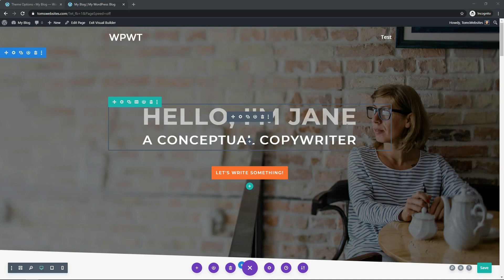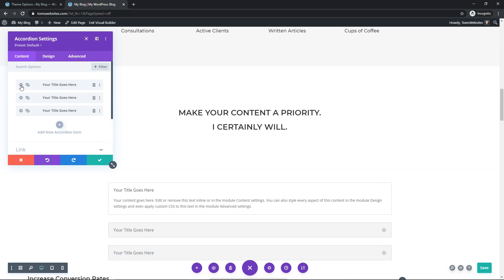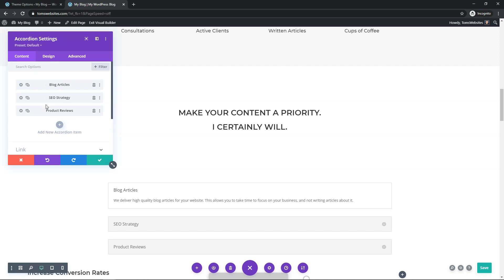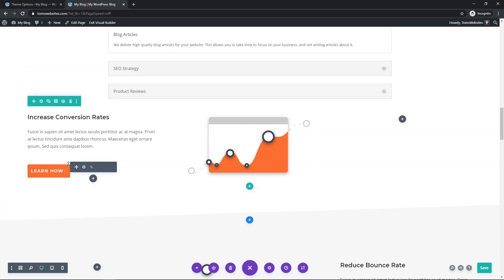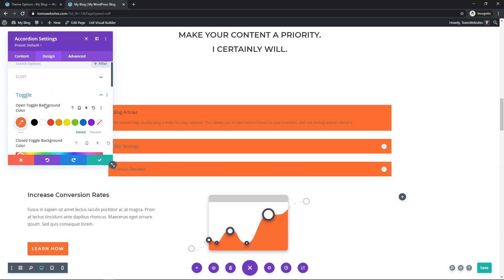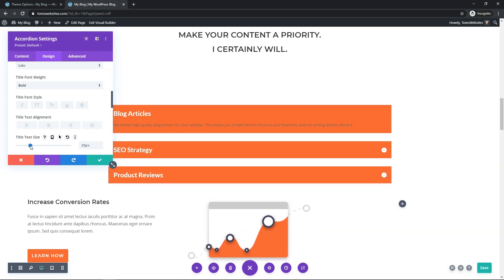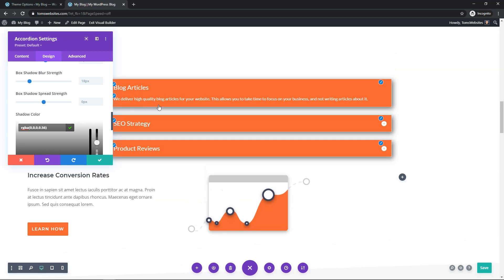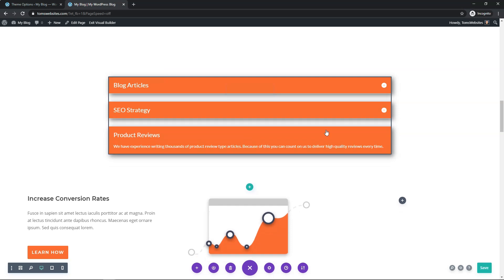Divi Accordion Module - The Basics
In this video I go over the basic steps to setup a Divi accordion. The accordion module is a fairly straightforward module that is perfect for a frequently asked questions section. It can also be a fun way to display your content as well. I hope you enjoy this Divi accordion video!

Best Hosts:
Hostinger:

Other WordPress Builders:
Elementor:

WordPress Theme:
Astra:

SEO:
SEMRush: